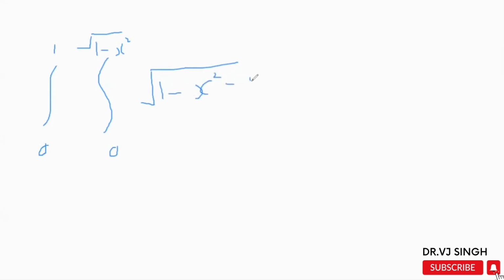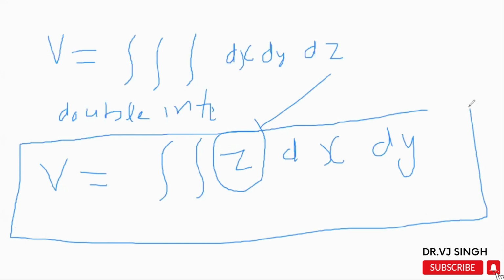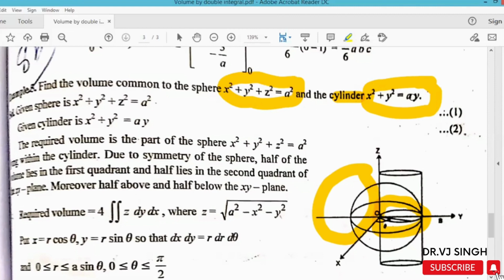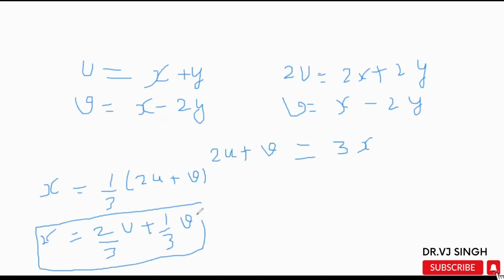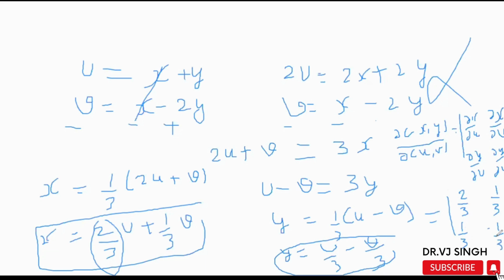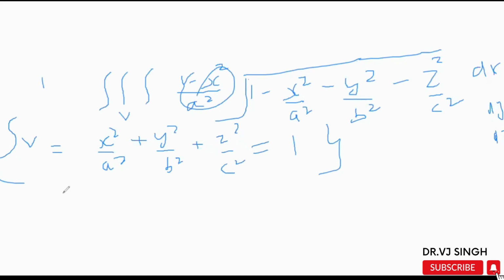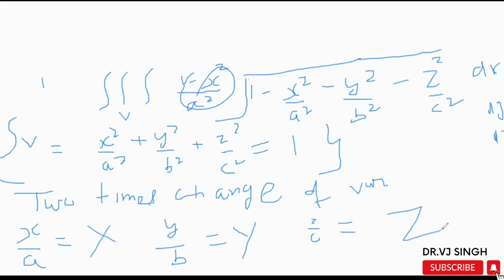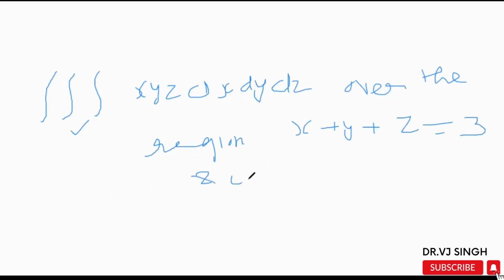Volume and Surface Area by Double Integration.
In this video, we will learn about how to find out the Surface Area and Volume of various figures by using Double Integration which is beneficial for the student who are pursuing Engineering from any branch and also useful for the student who are preparing for the Gate examination.